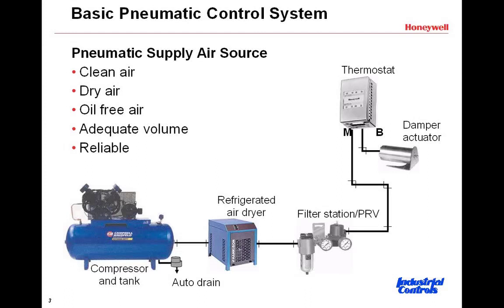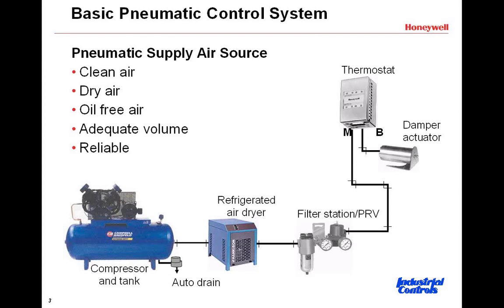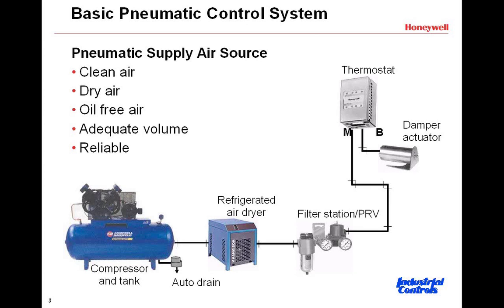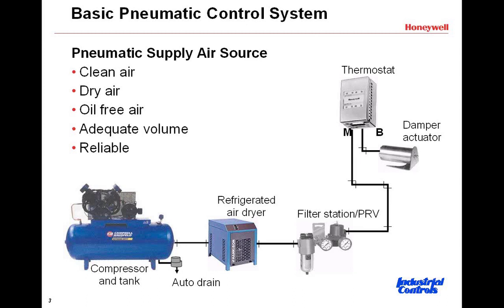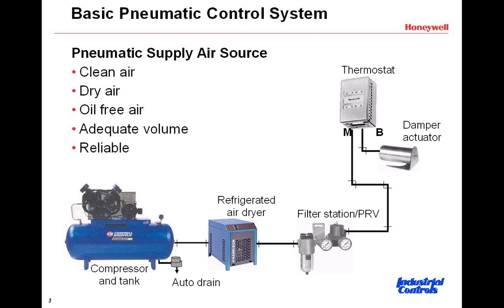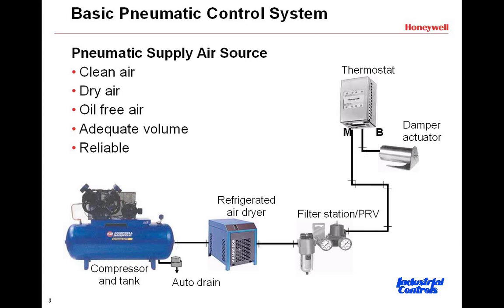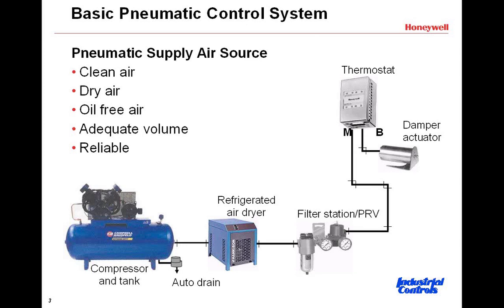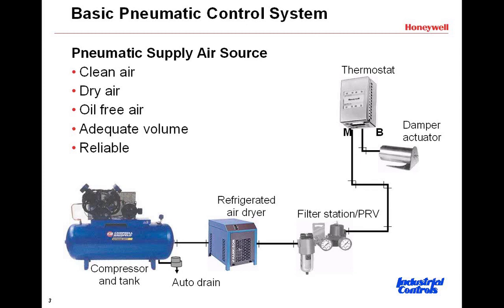Introduction to Pneumatic Control Systems: Clip 2 of 5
Introduction to Pneumatic Control Systems: Clip 2 of 5. Recorded webinar from Industrial Controls with speakers John Graham and Carl Johnsen. March 24, 2010.

This is the the first of four Webinars on pneumatic control systems.  The topics covered include basic air supply systems, pneumatic terminology, thermostats, receiver/controllers, actuators, and more.

Carl Johnsen is a Commercial Distributor Rep for Honeywell and has been with them for 37 years.  Carl was previously a New Construction Technician, Service & Installation Manager, and a National Accounts Manager.  Carl graduated from the University of Illinois with a BS degree in Industrial Education.  Carl has his FAA - Airframe & PowerPlant Mechanic License, FCC - 1st Class License with Ship Radar Endorsement, and is a Certified Energy Manager.